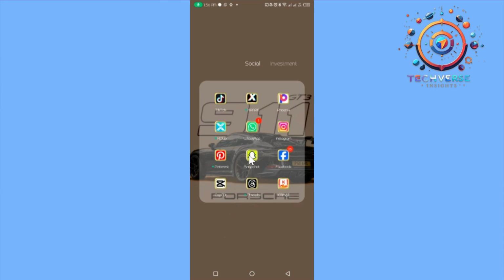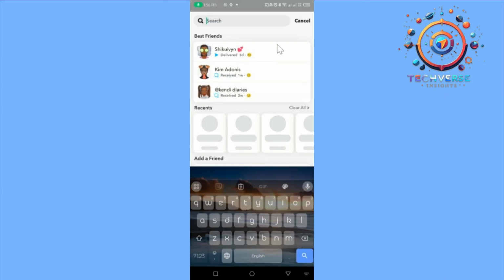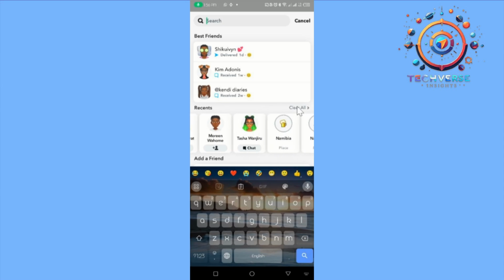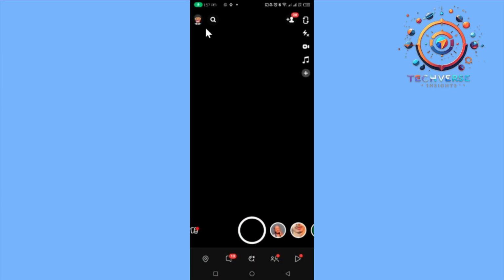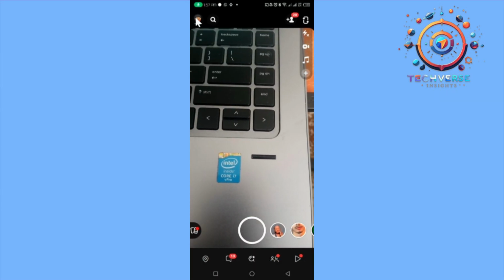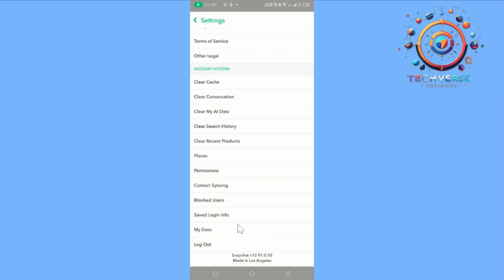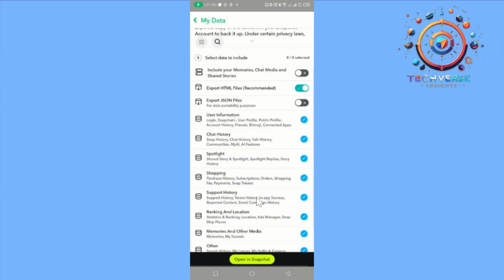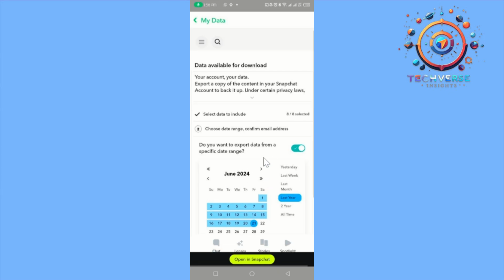How To Check Recent Searches On Snapchat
Want to see your recent searches on Snapchat?
 In this video, we’ll guide you through the steps to check your search history on Snapchat.
 Whether you’re looking to revisit a profile, find a previously searched term, or simply manage your search history, this tutorial has got you covered.
 Learn how to access and review your recent searches quickly and easily. Watch now to keep track of your Snapchat activity!